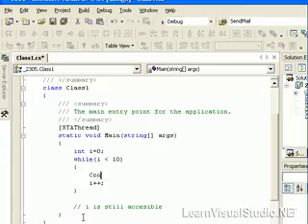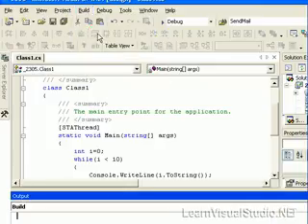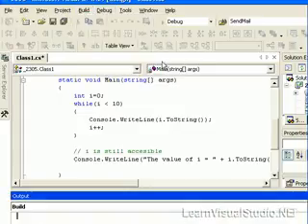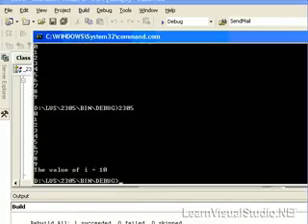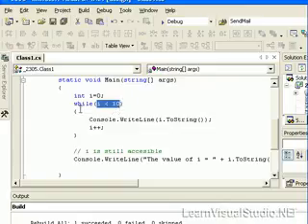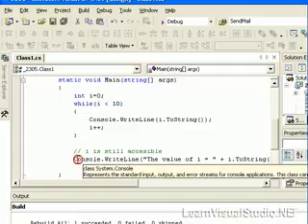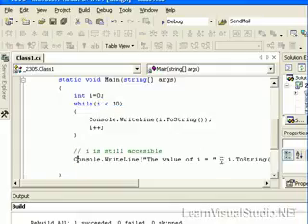Learn Visual Studio 10 61